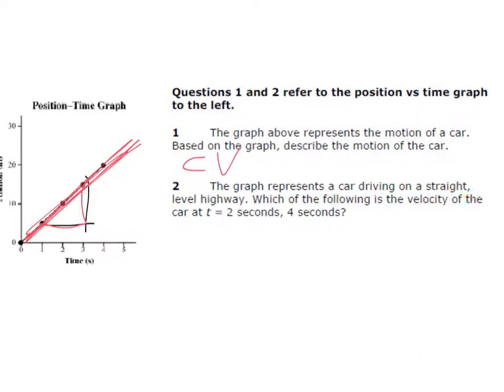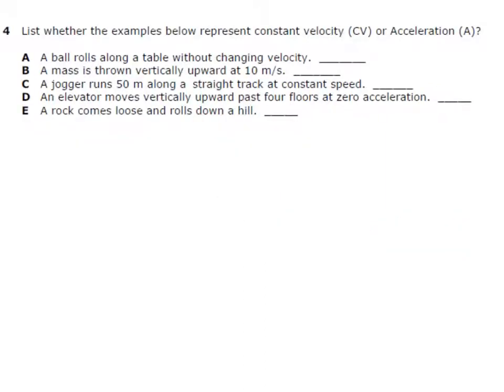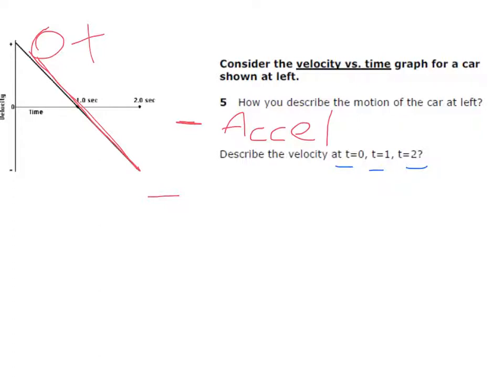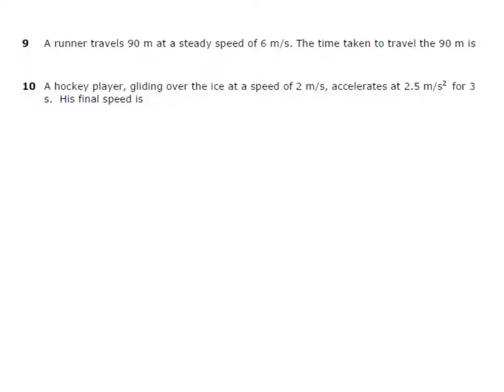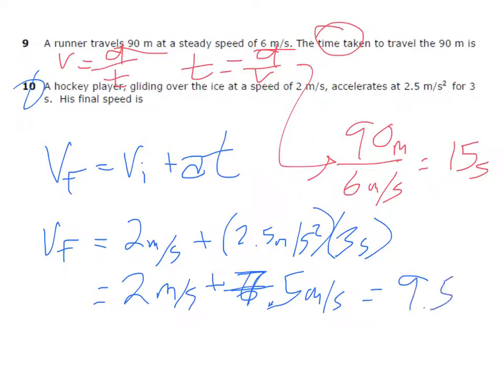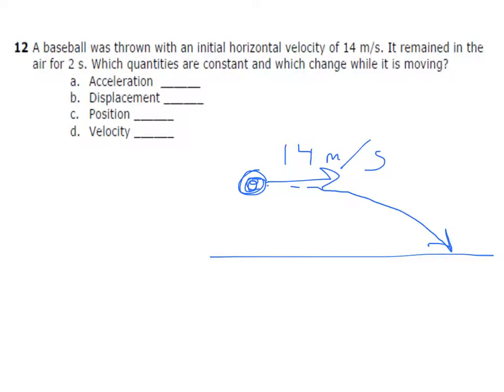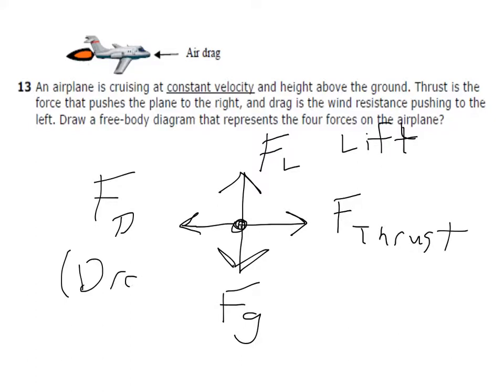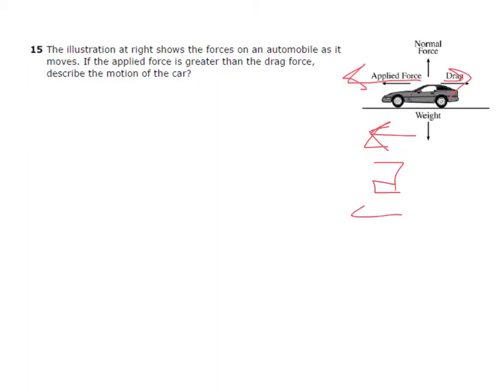Fall 2014 Review 1-15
Fall 2014 Final Exam Review.  Questions 1-15
Haltom High School Physics
Mr. G. W. Franz